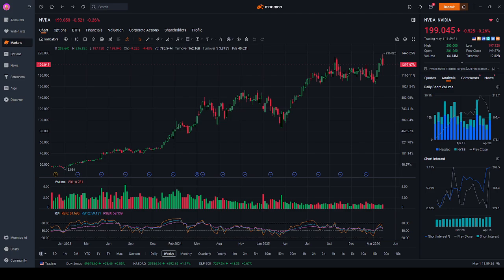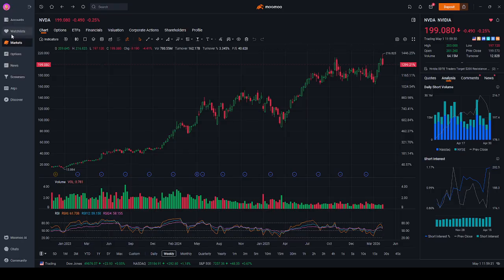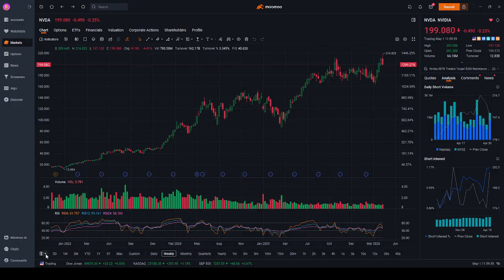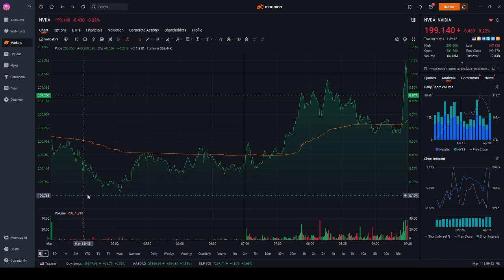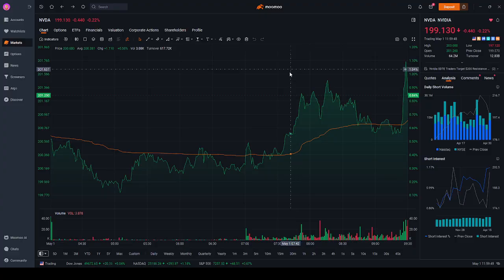How to See Premarket Data in Moomoo: Step-by-Step Guide for Traders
Welcome to this tutorial on how to see premarket data using the Moomoo app. To get started, make sure you have the Moomoo app installed on your device and that you are logged into your account. If you don’t have an account, you will need to sign up to access premarket information.